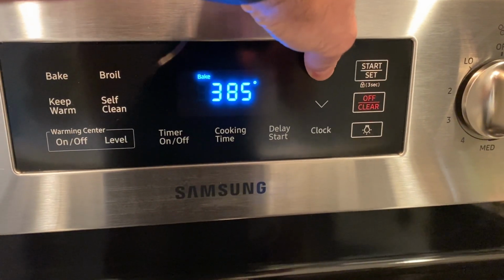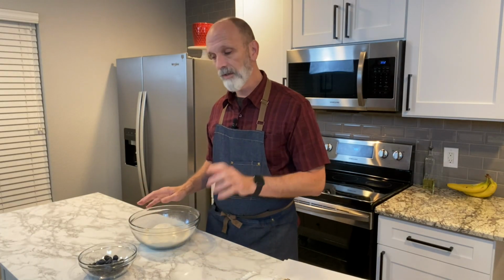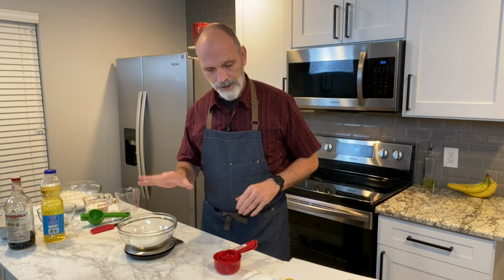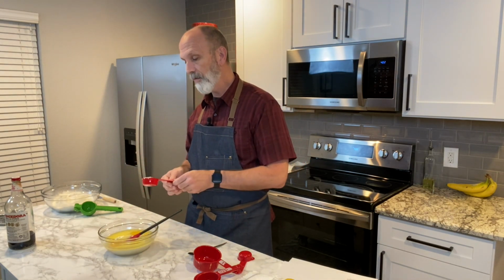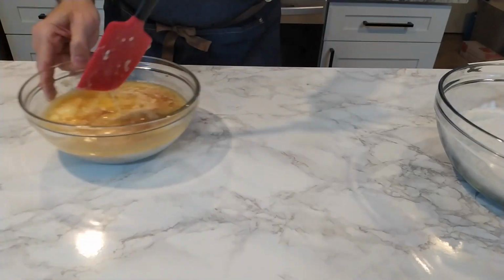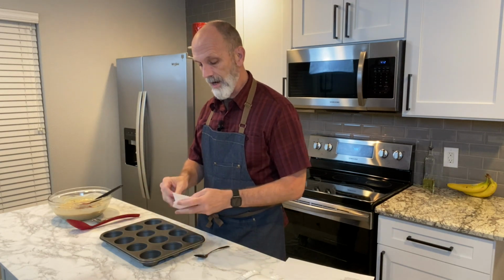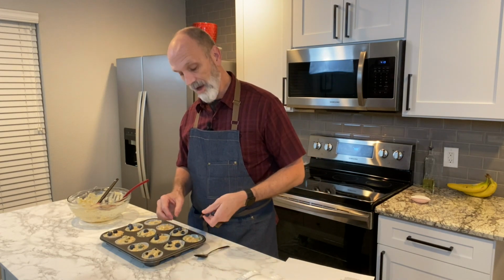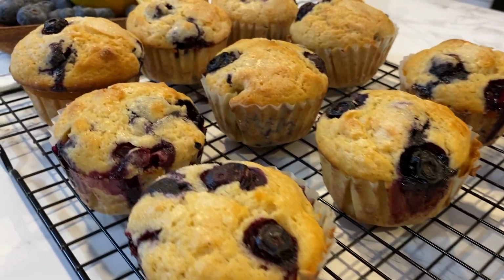Blueberry Muffin Recipe For Beginners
Join me as I walk you through the process of making this EASY blueberry muffin recipe.  It is filled with plump, fresh blueberries and ready in a snap.